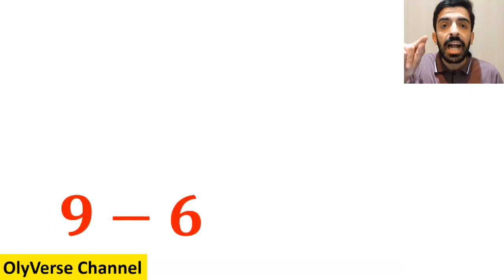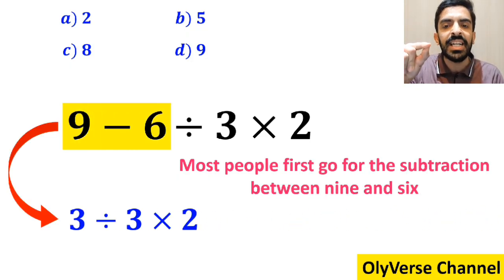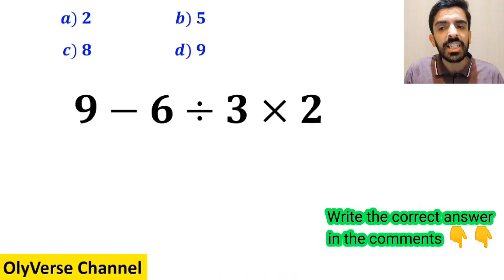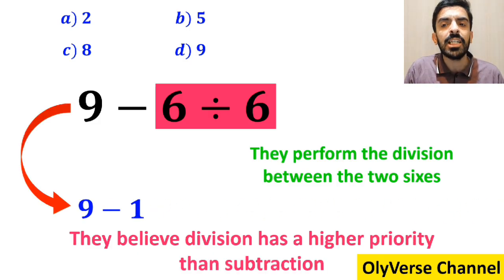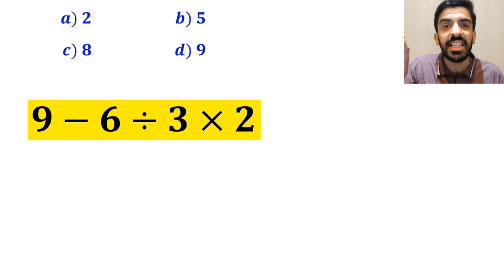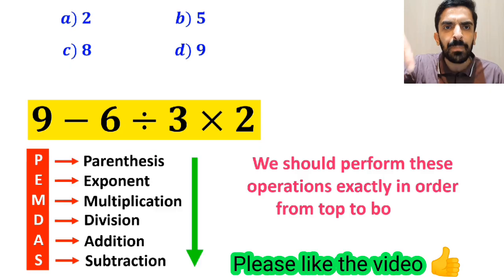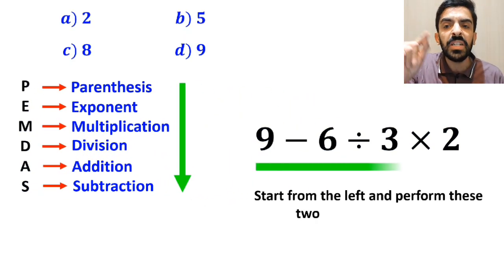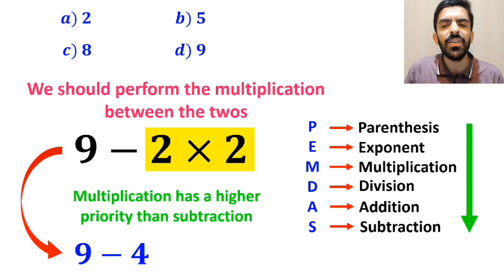Most People Get This Tricky Math Question WRONG! Can You Solve It? 🧠🤔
🔥 This math question looks simple… but it tricks almost everyone! 😱
Can you solve it correctly using PEMDAS? 🧠✏️
Take a deep breath, think carefully, and share your answer in the comments! 💬
Let’s see who’s the real genius here! 😎